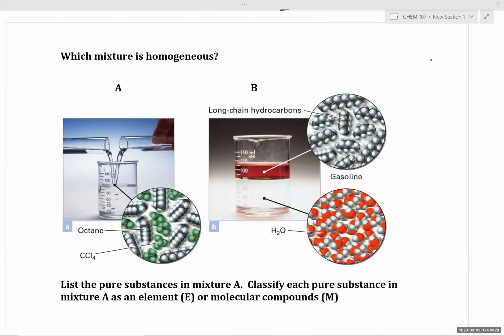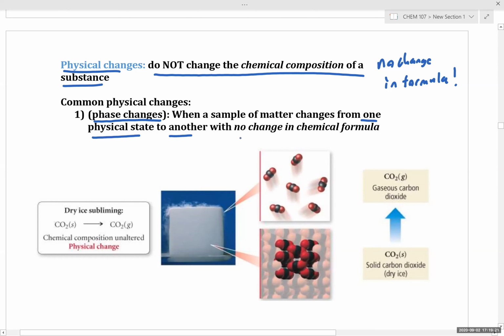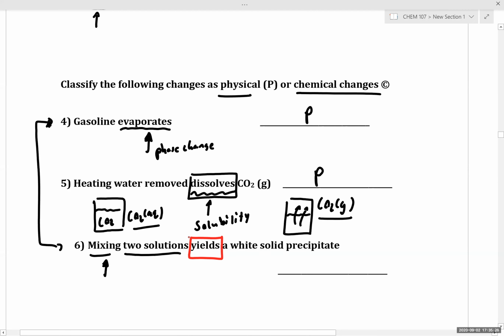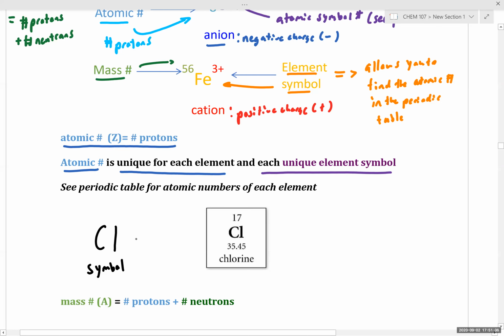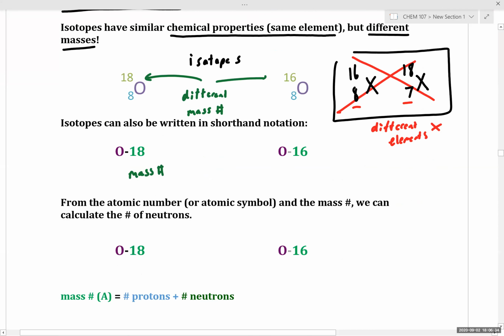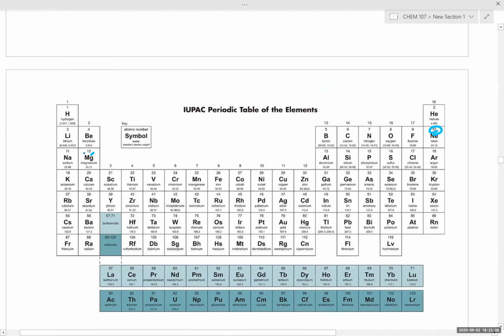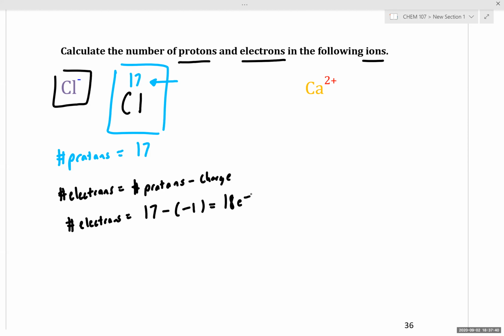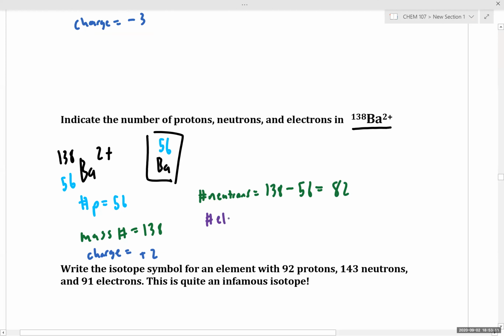CHEM 100 Lecture Ch. 2 Atomic Structure and Periodic Trends Part 3